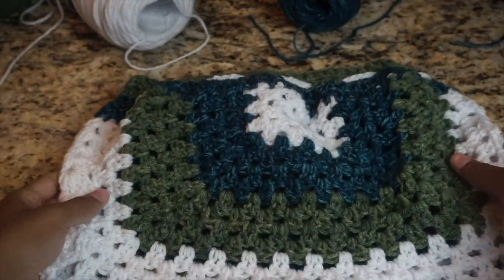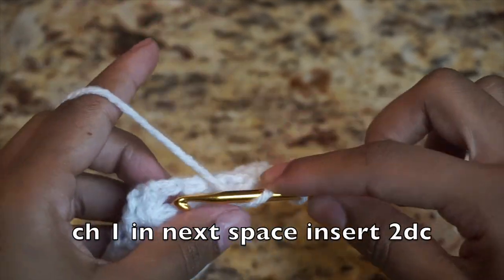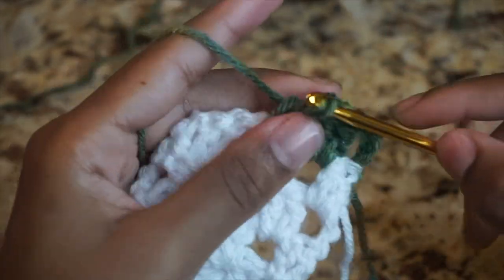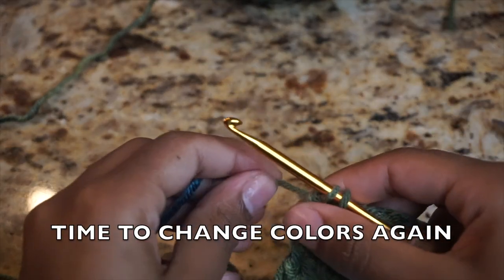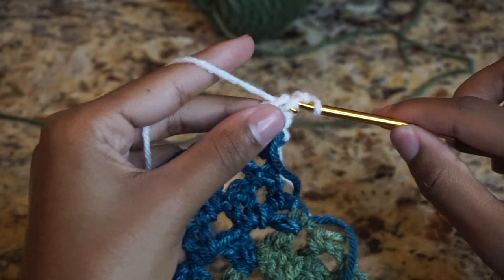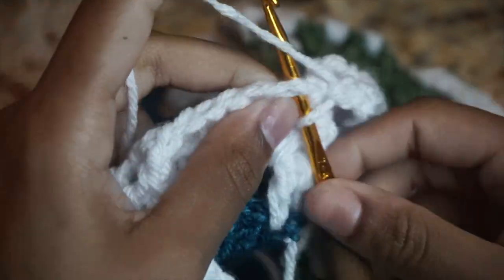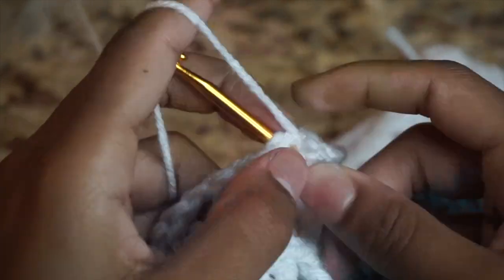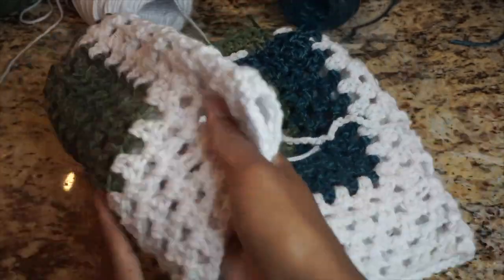EASY Crochet Boho Festival Shorts | Naomi Marie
SNAP: nsinclaiiiir

until next time babes... xoxoxo.